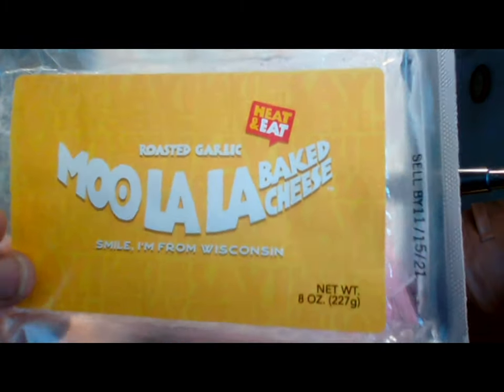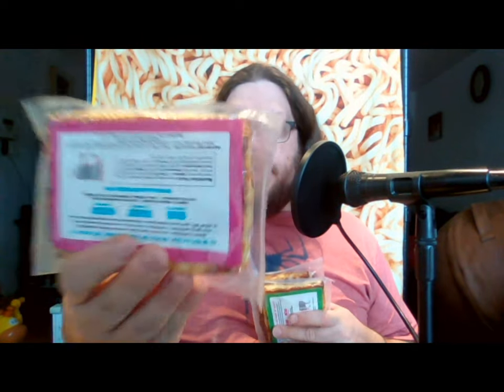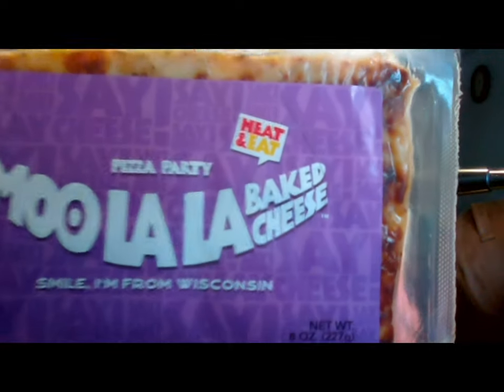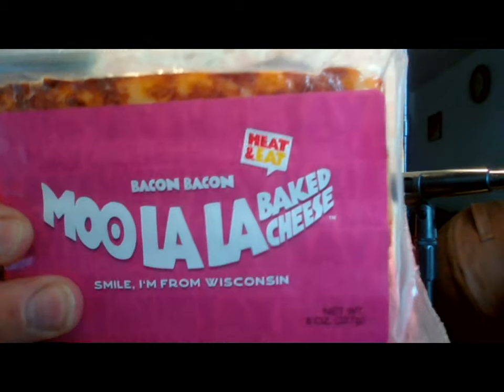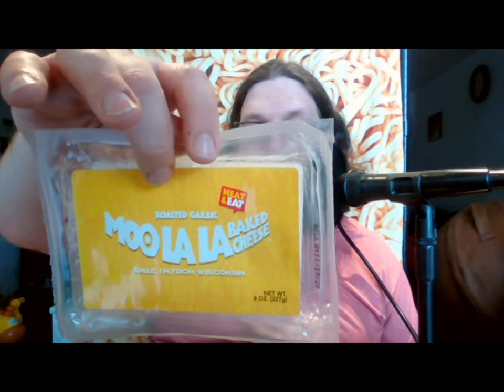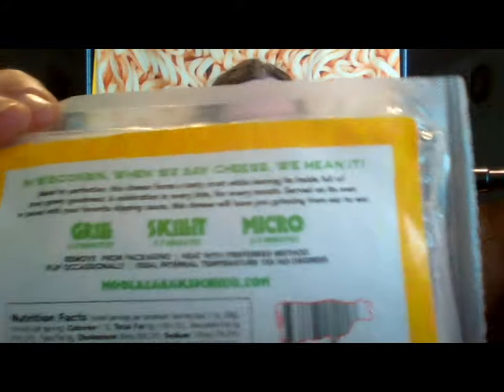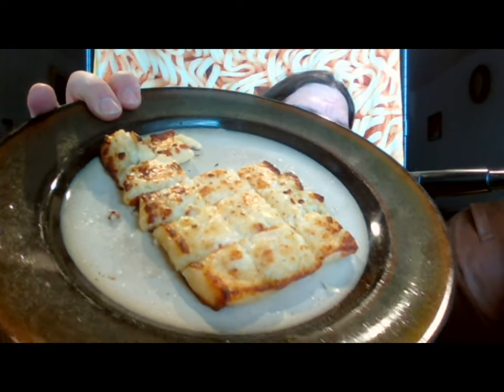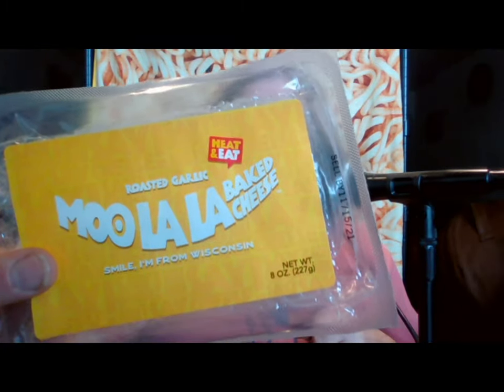Moo-La-La Baked Cheese. A Review.